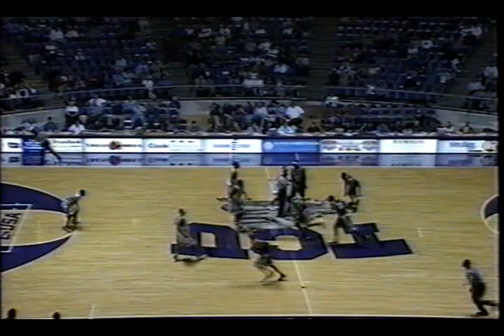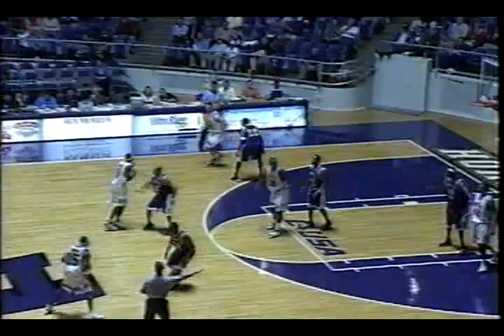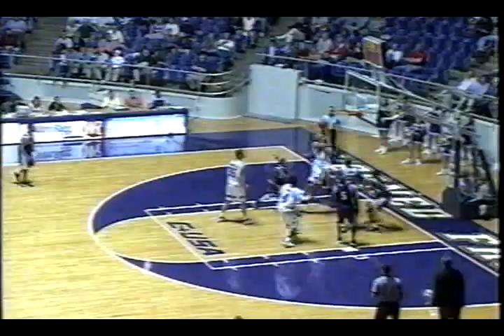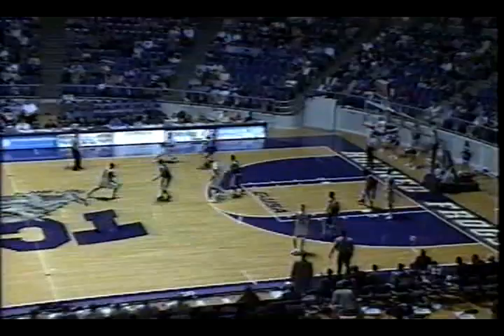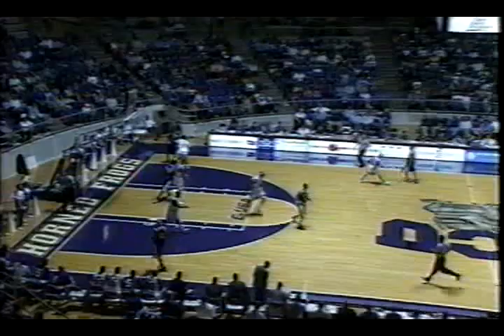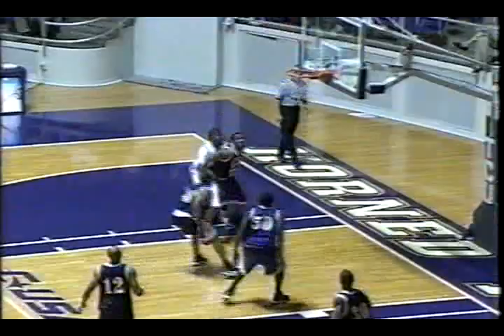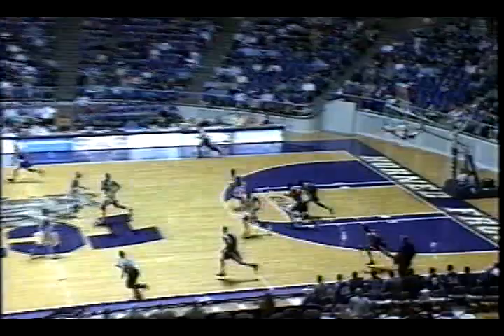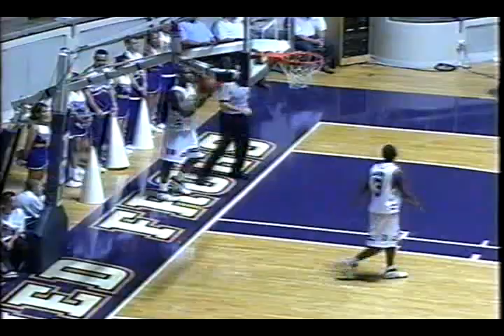MichaelByarsDawson.AVI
Hoops Management.
Michael Byars Dawson Video.

Hoops Management